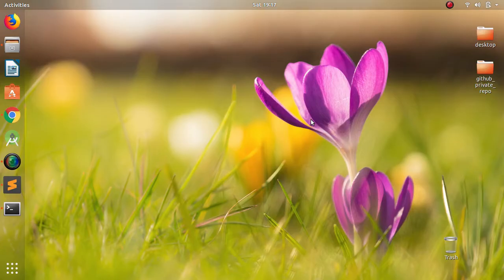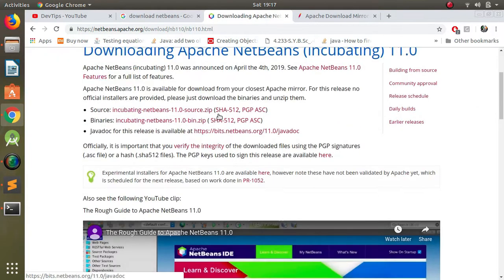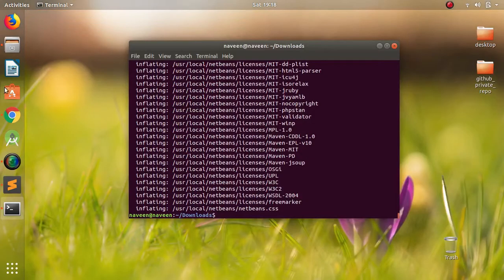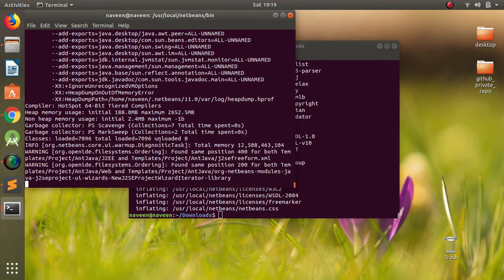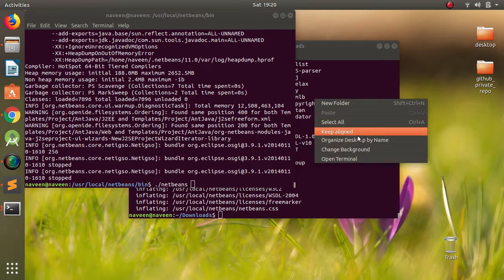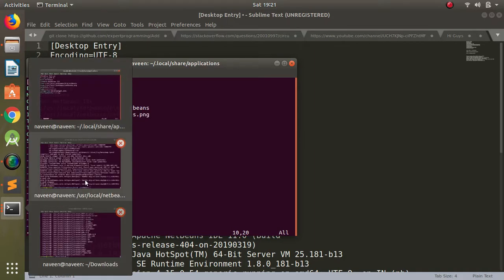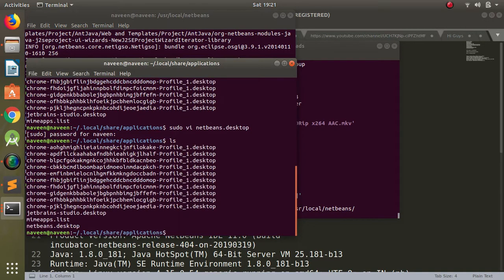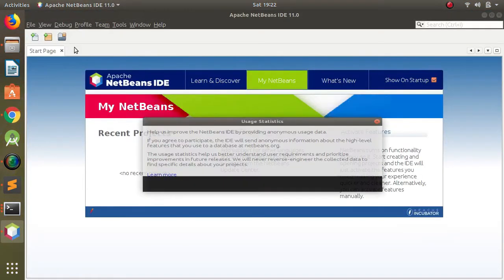NetBeans Installation | Apache NetBeans Installation on Ubuntu | Apache NetBeans IDE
Hey Guy's
This session we are going to learn how to install Apache NetBeans on Ubuntu Linux using terminal.